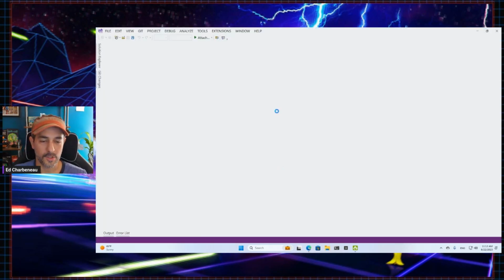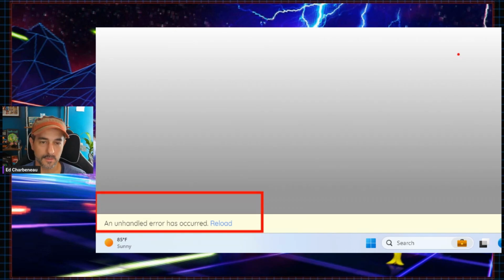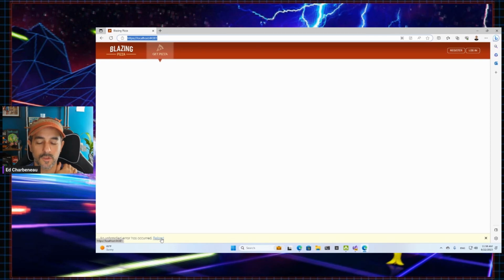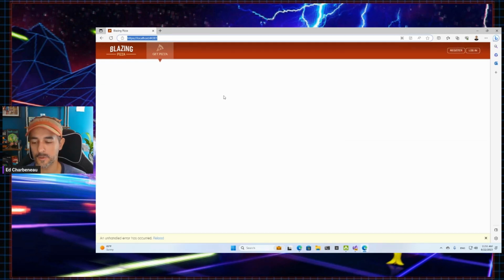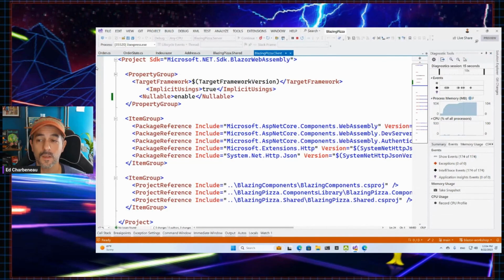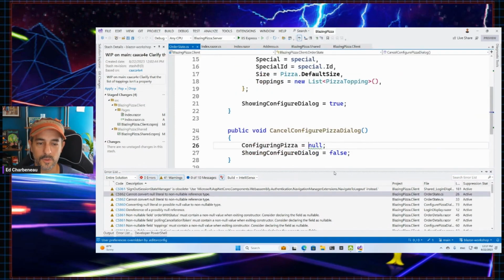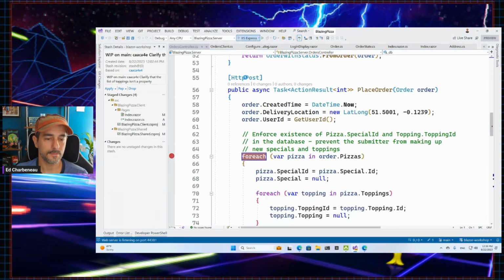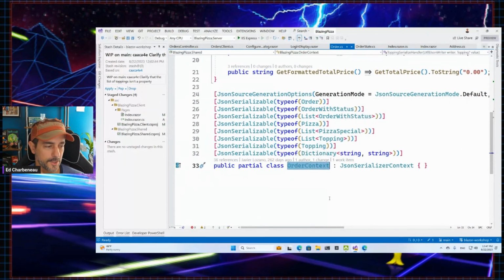The Blazor Power Hour: Office Hours - Blazing Pizza Project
Let's play around with the Blazing Pizza workshop and find out how and if it handles nullability.
It's another Office Hours episode so sit back, relax, grab a slice of pizza and catch some of Ed's live coding with this old, but useful project.